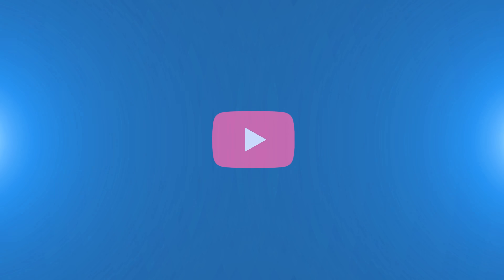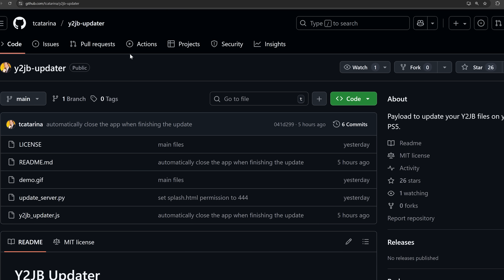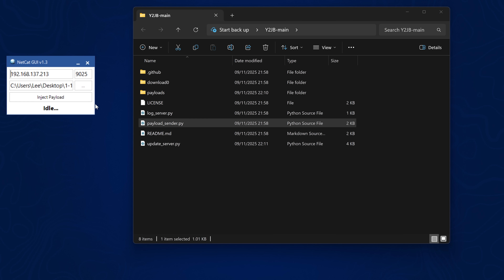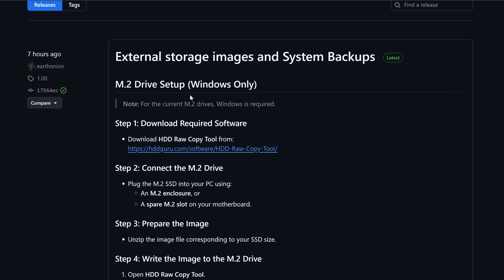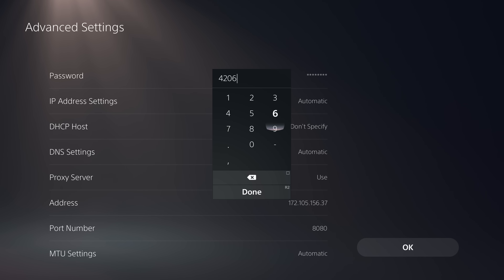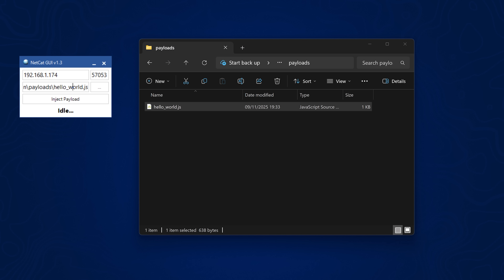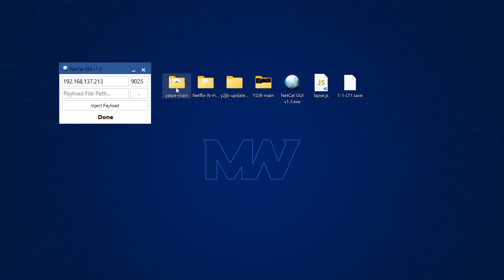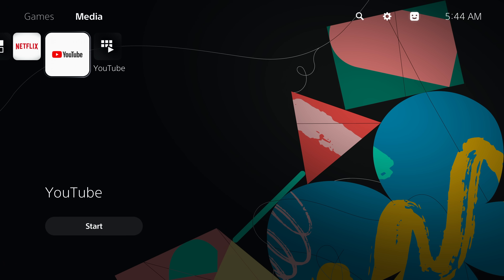PS4/PS5 Jailbreak Progress: Netflix-N-Hack 1.0 Release, Y2JB Lapse 1.0, Yarpe Updater and More!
Checking out the latest developments on the new userland exploits for the PS4 & PS5!

Timestamps:
0:00 - Intro
0:21 - Y2JB Lapse
1:37 - Y2JB Updater
4:58 - Netflix-N-Hack Release
10:13 - Yarpe Updater